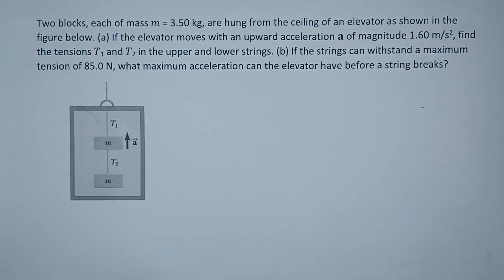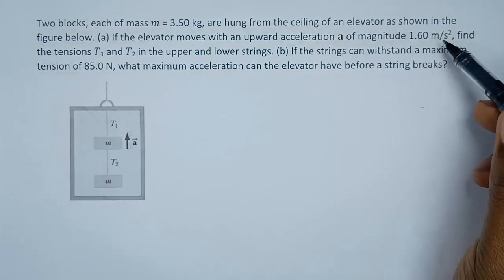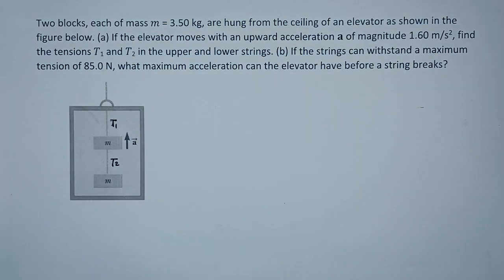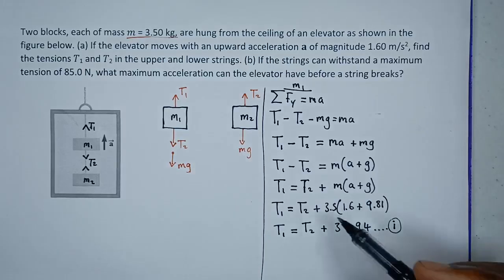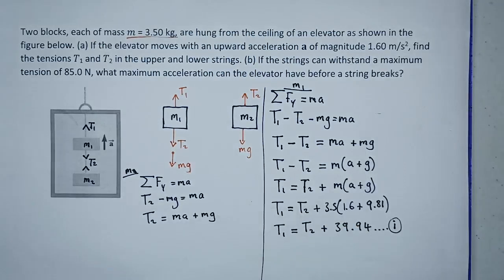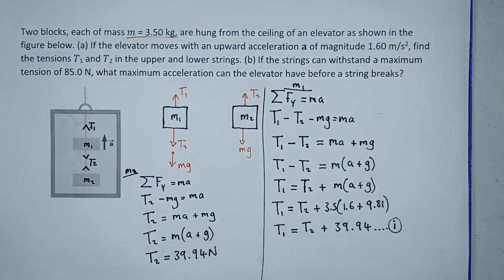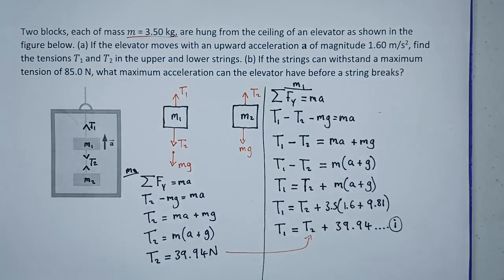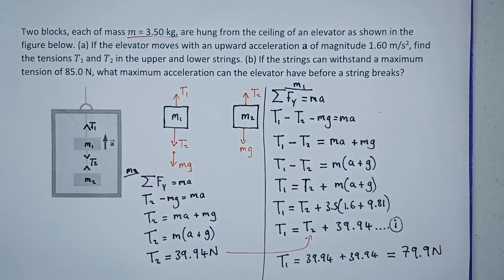Calculate the value of the 2 Tension forces | Dynamics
Two blocks, each of mass 3.50 kg, are hung from the ceiling of an elevator as shown in the figure below. (a) If the elevator moves with an upward acceleration of magnitude 1.60 m/s2, find the tensions T1 and T2 in the upper and lower strings. (b) If the strings can withstand a maximum tension of 85.0 N, what maximum acceleration can the elevator have before a string breaks?